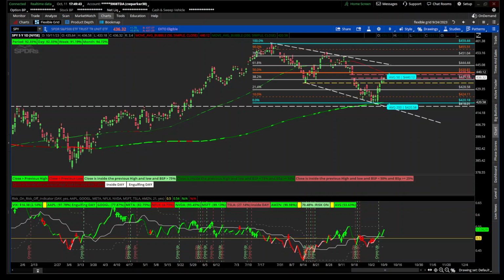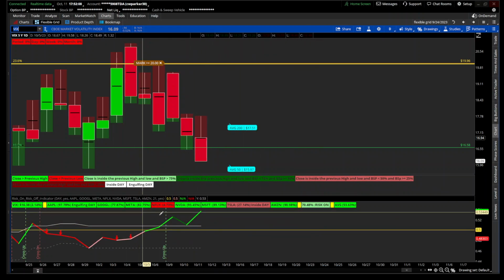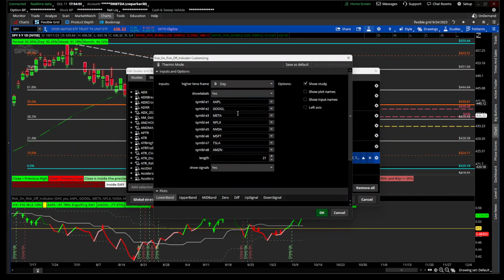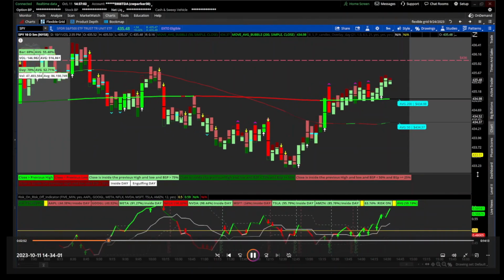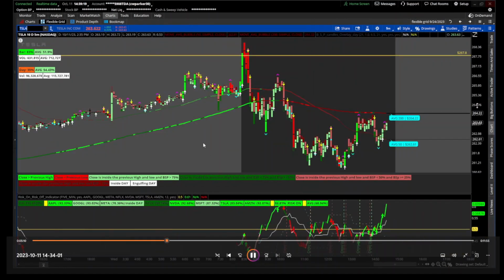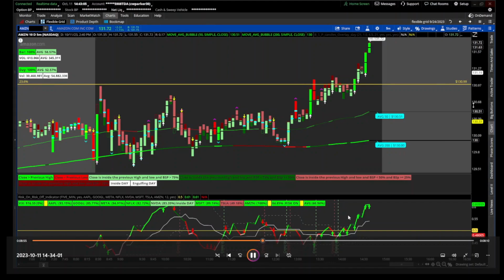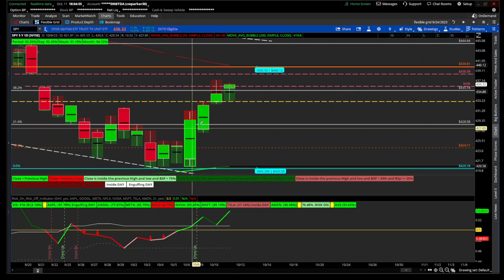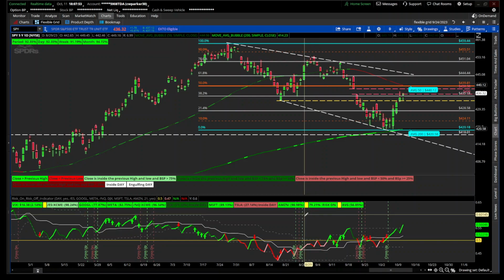ThinkorSwim Risk on Risk off Indicator Based on Buying and Selling Pressure